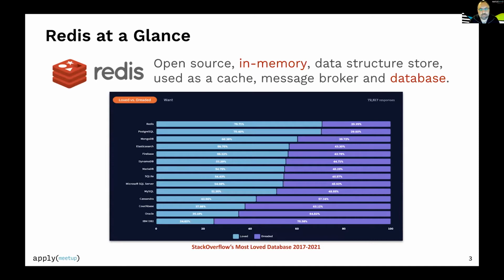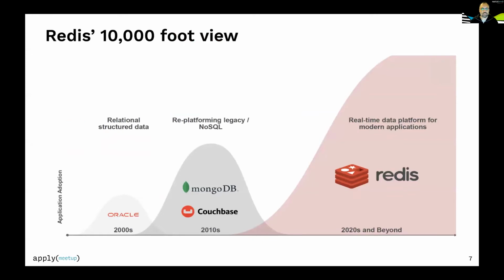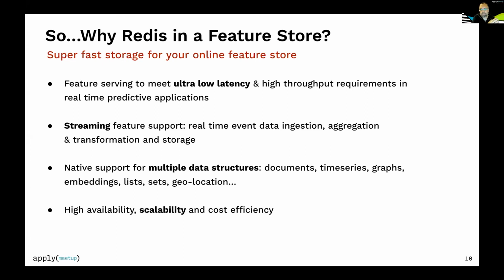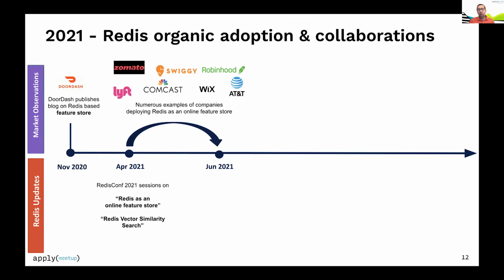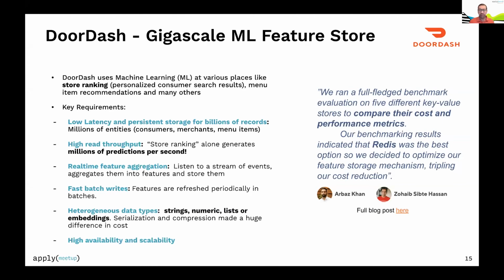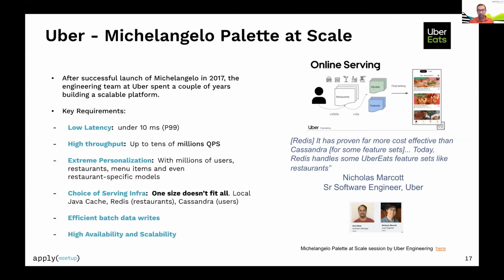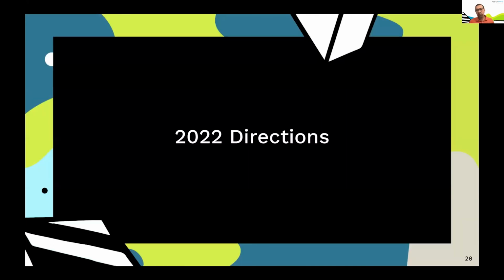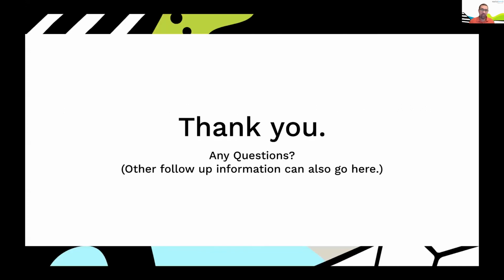Apply() Meetup | Using Redis as your Online Feature Store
Using Redis as your Online Feature Store: 2021 Highlights & 2022 Directions
by:
Ed Sandoval, Senior Product Manager, Redis
Guy Korland, CTO, Redis

With the growing business demand for real-time predictions, we are witnessing companies making investments in modernizing their data architectures to support online inference.  When companies need to deliver real-time ML applications to support large volumes of online traffic, Redis is most often selected as the foundation for the online feature store, because of its ability to deliver ultra-low latency with high throughput at scale. 2021 was a year of significant growth in customers building their online features stores with Redis. 2022 will see an increase in customers buying COTS feature store software supporting low-latency, high throughput online inference requirements.
In this talk, Redis will share key observations around customers, architectural patterns, use cases and industries adopting Redis as an online feature store. In the process, Redis will also highlight its integrations with key partners in the feature store & MLOps ecosystem including Feast, Microsoft Azure and Tecton